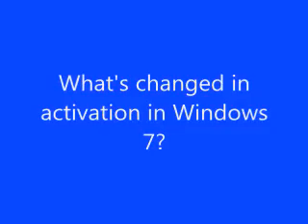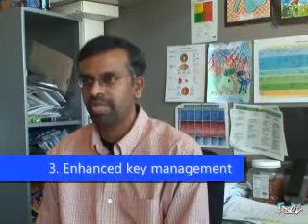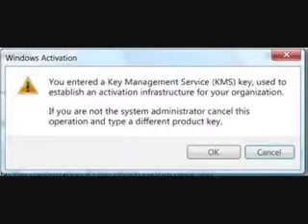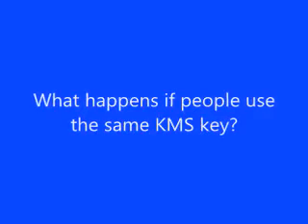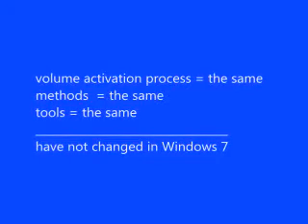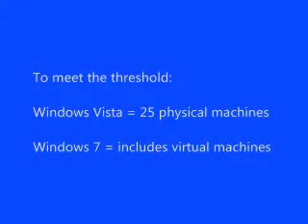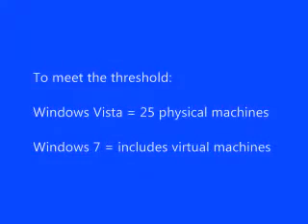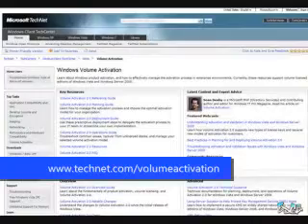What's New in Volume Activation in Windows 7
I recently visited Ram Rathnam, Director of Product Management in the Windows Activation Technologies team again, this time to talk specifically about how volume activation has changed in Windows 7 and Windows Server 2008 R2.